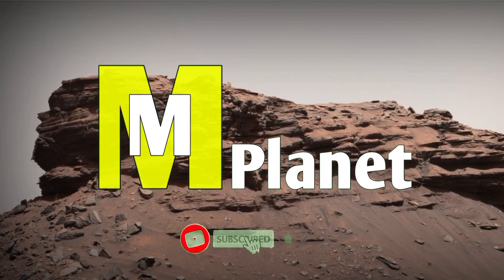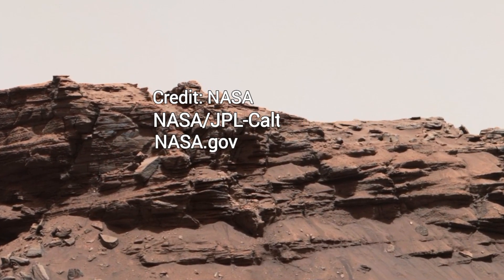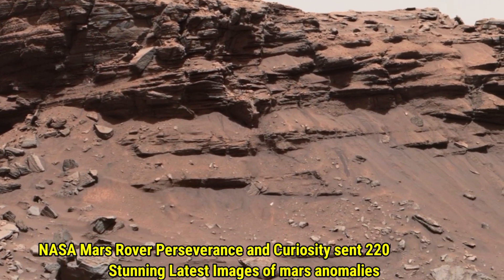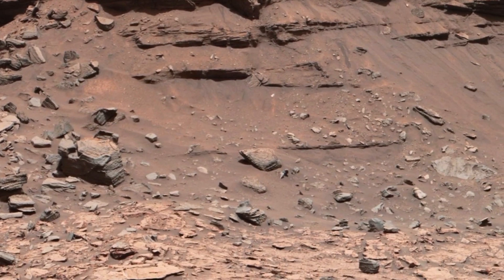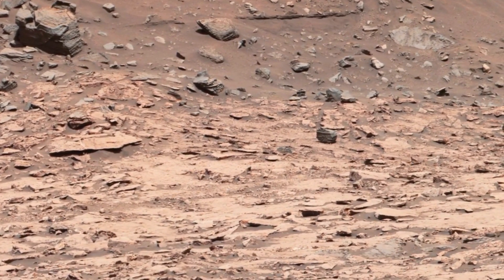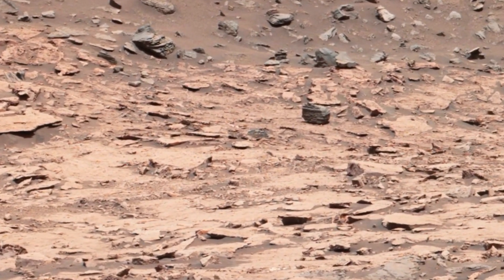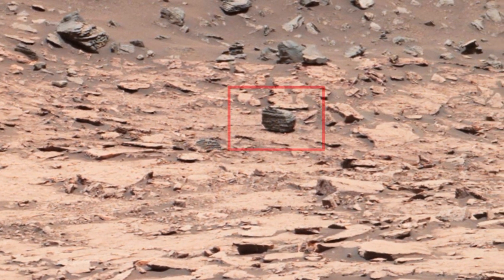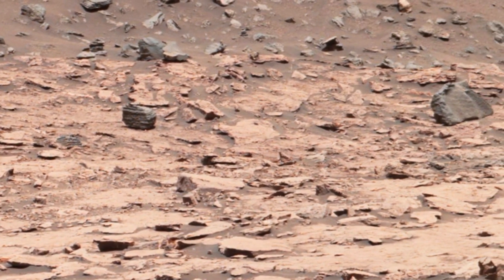NASA's Curiosity Rover Captures Stunning 220° Panorama of Mars' Murray Buttes | Curiosity Mars in 4K